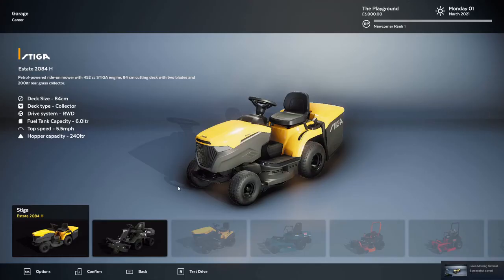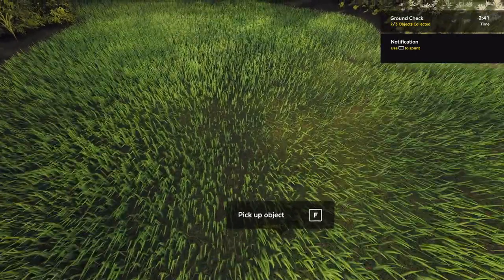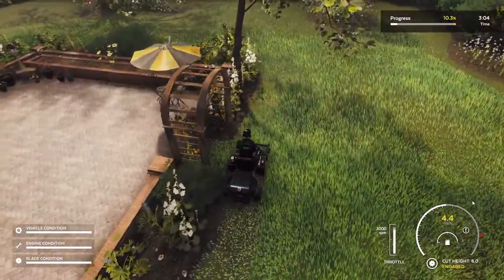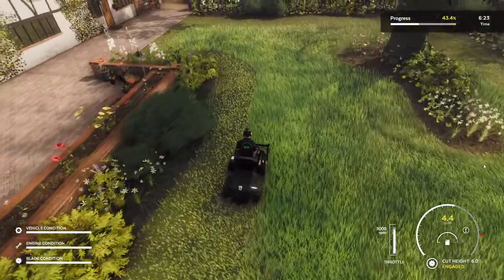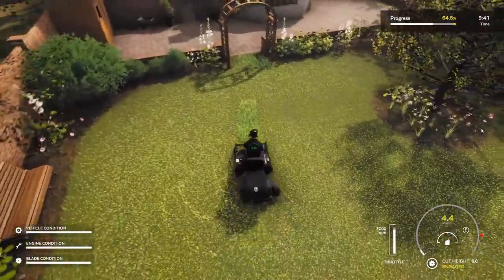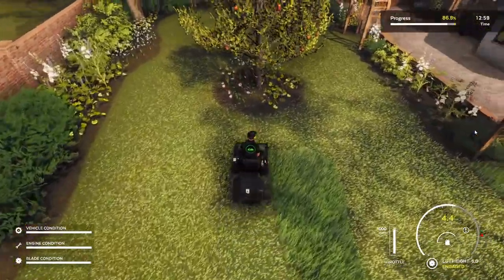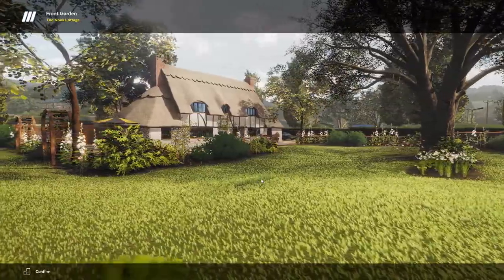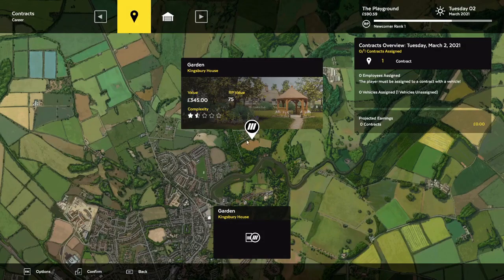Lawn Mower Simulator Ep 1 The First Yard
Today we check out a new simulation game